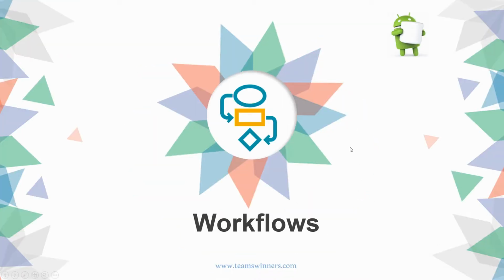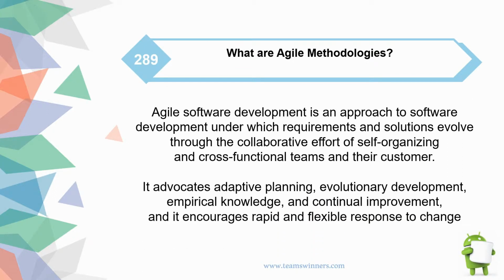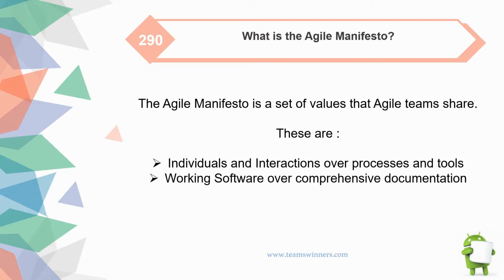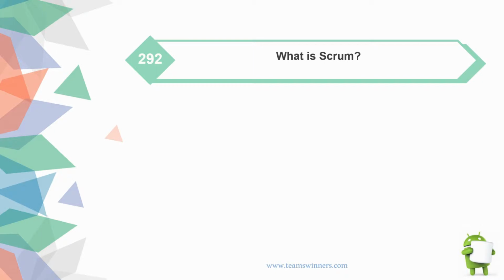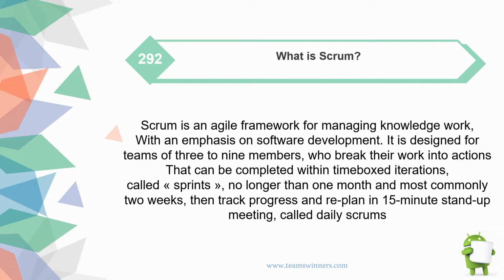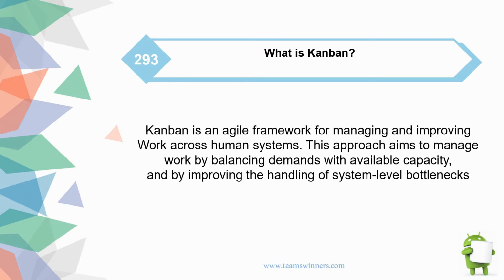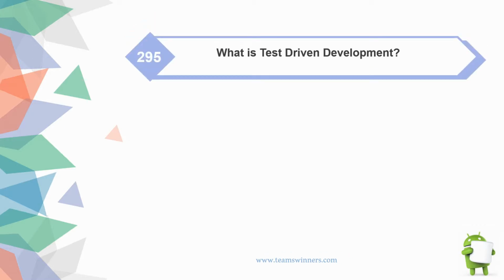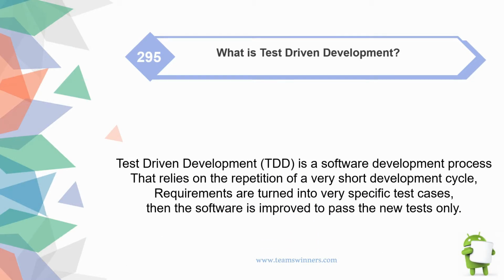48. Android Work Experience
In this video, i'll answer questions about a differents work experience such as Agile method, XP, .. and more

It's not specific to android development